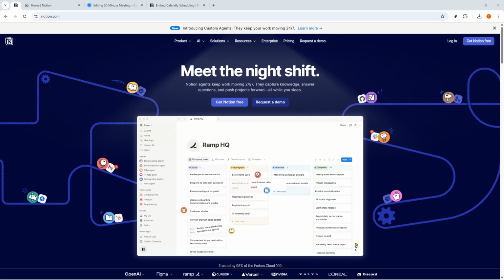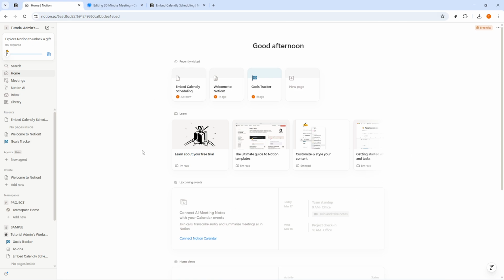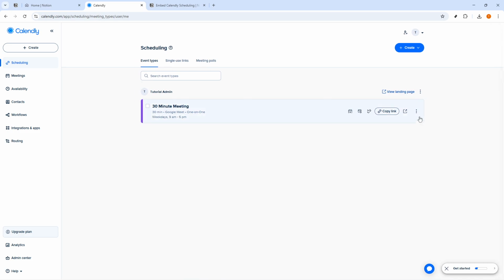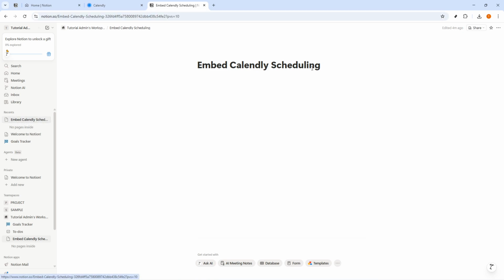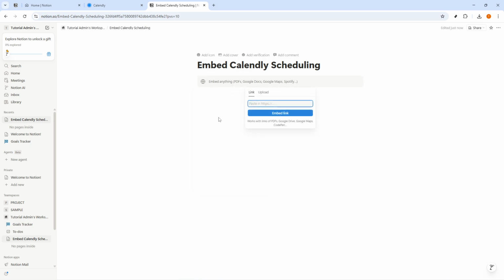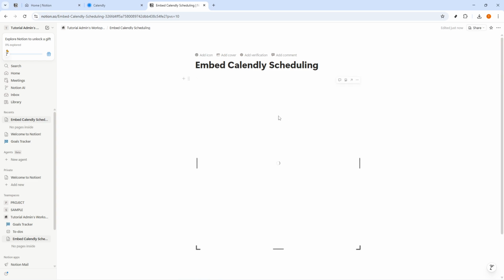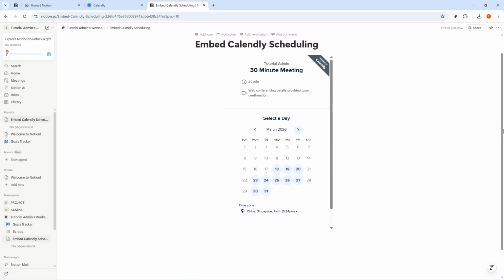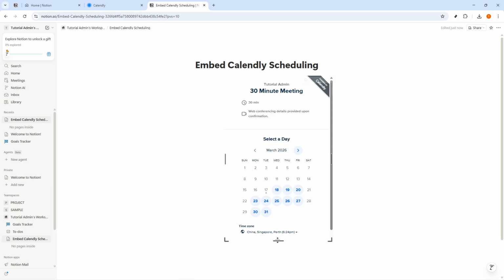How to Embed Calendly Scheduling in a Notion Page (2026 Integration Overview)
This is the only Notion guide on embedding Calendly scheduling you’ll need. You’ll walk away knowing exactly how to place a Calendly event directly into a Notion page and adjust it to fit your layout.

1. You’ll learn how to copy the correct Calendly event link from the Event Types tab.
2. You’ll learn how to use Notion’s slash embed command to add a scheduler to any page.
3. You’ll learn how to paste and embed the Calendly link so it displays inside Notion.
4. You’ll learn how to resize and reposition the embedded scheduler for a cleaner page layout.

Perfect for: Notion beginners, freelancers, client-facing teams, small business owners

Notion Calendly embed, how to embed Calendly in Notion, Notion scheduling tutorial, embed scheduler in Notion page, Calendly event link in Notion, Notion embed tool walkthrough, add booking page to Notion, Calendly in Notion 2026, Notion workspace booking page, embed external content in Notion